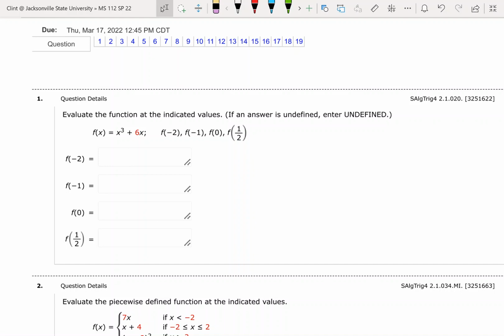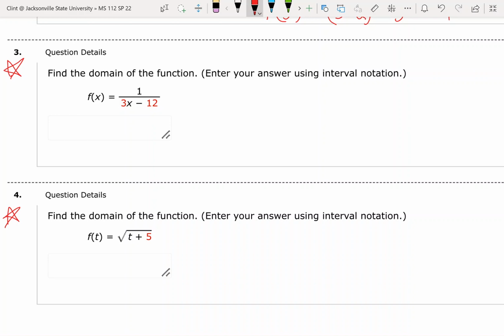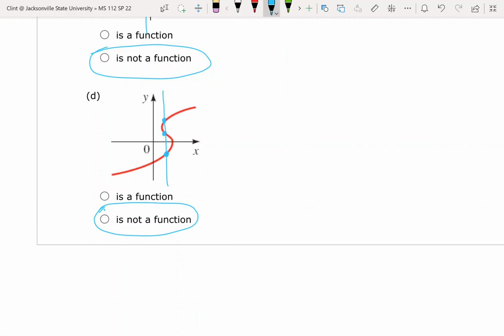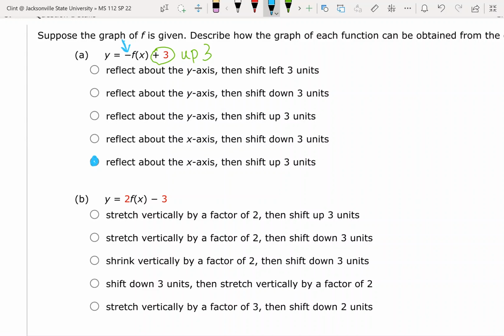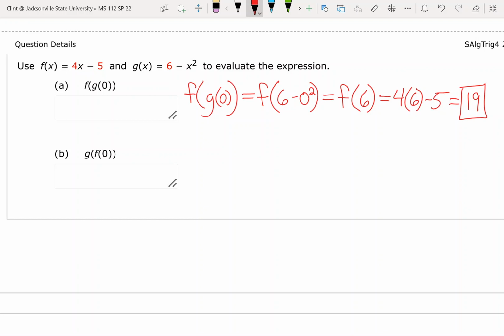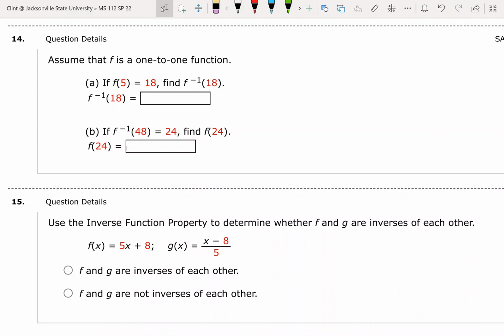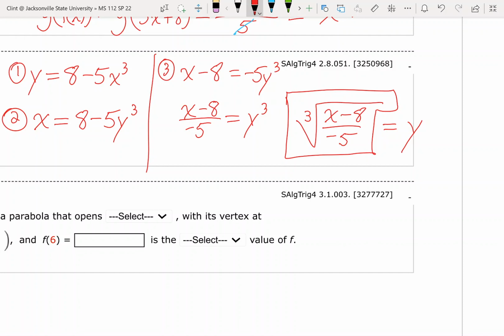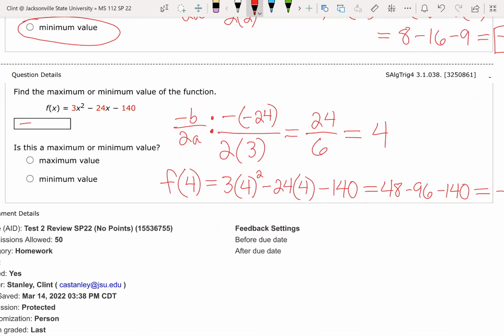112 Test 2 Review SP22